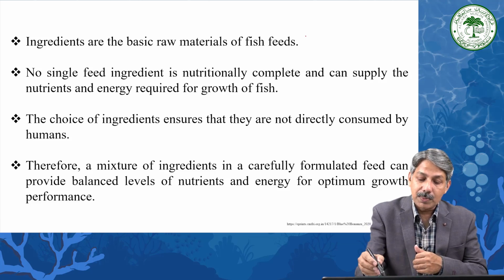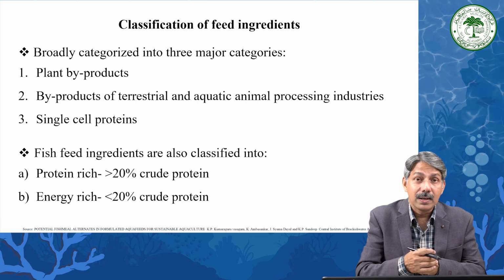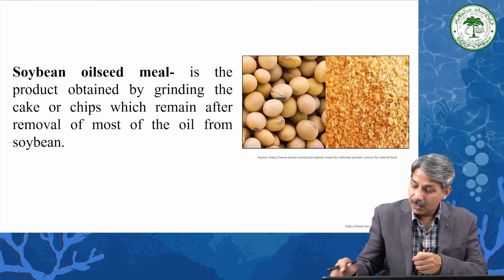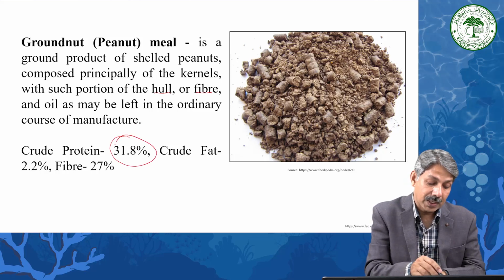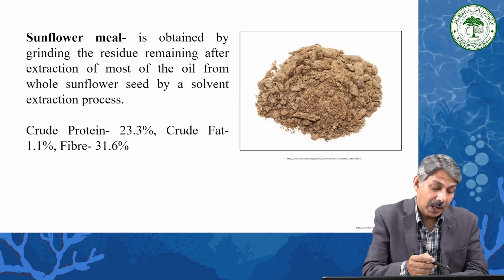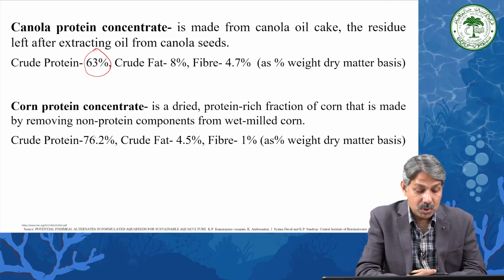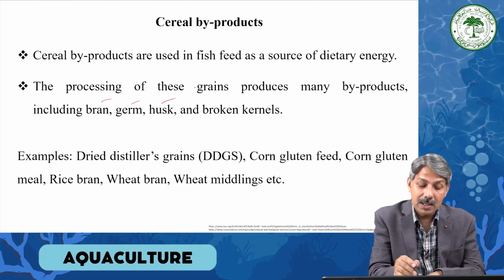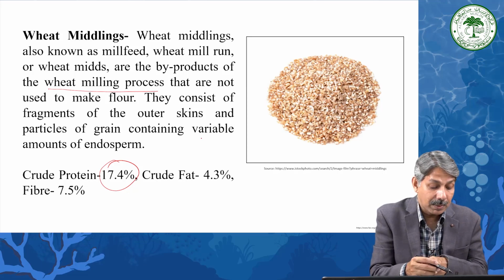Fish feed ingredients & their proximate composition - Part A